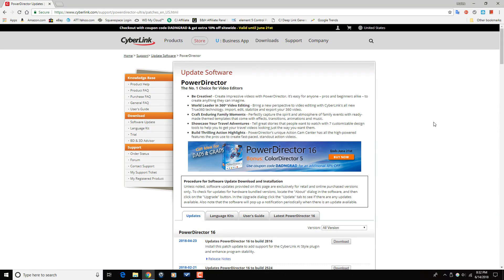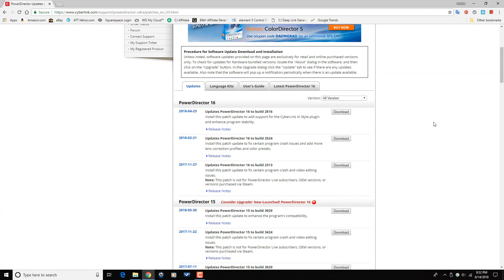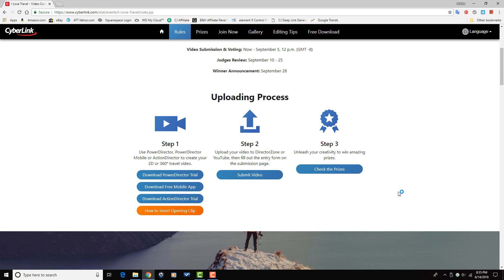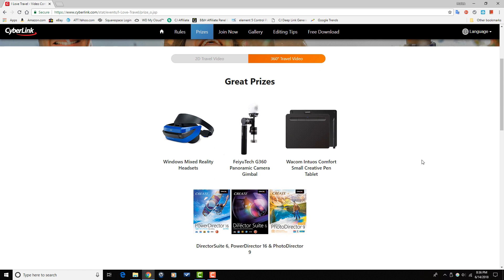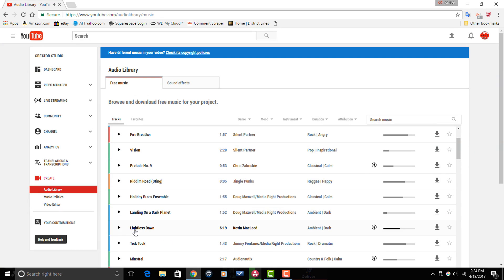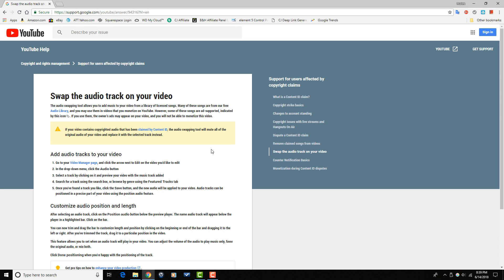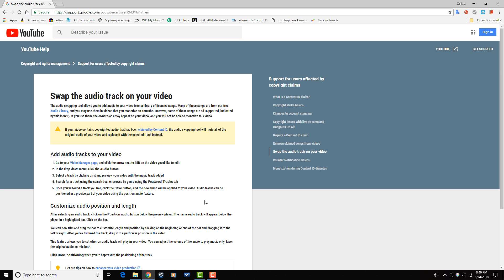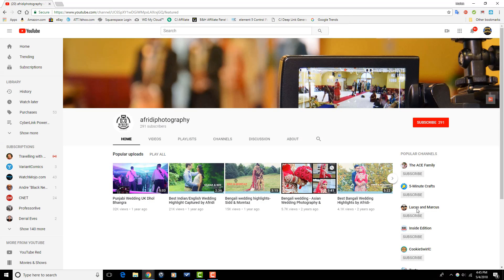PowerDirector News | June 16, 2018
PowerDirector news June 16, 2018. Here is the June 16, 2018 PowerDirector news. Maliek talks about the latest patch for PowerDirector 16 which adds the AI art style plugin to PowerDirector that turns your video in works of art. Then he goes on to discuss the CyberLink I Love Travel contest where you can enter your PowerDirector, PD Mobile, or ActionDirector  produced travel video for a chance to win one of several awesome prizes.

Title: Future Focus Version B
Composer: Joshua Mosley
Album: MusicBOX Collection 2
Publisher: Digital Juice Music, INC.

FAN MAIL & PRODUCTS:
PowerDirector University